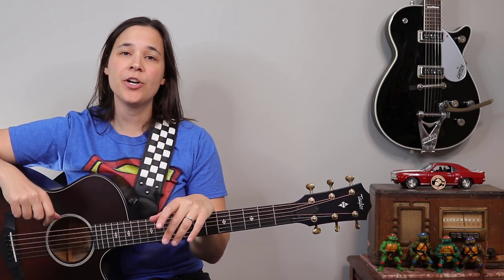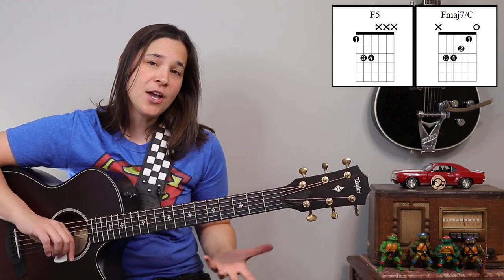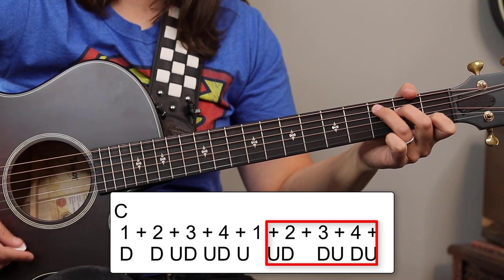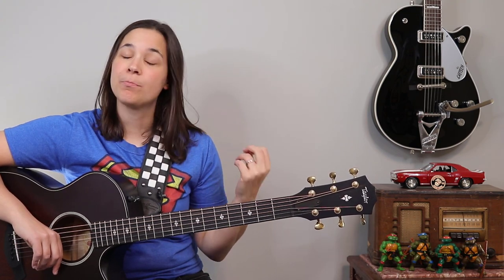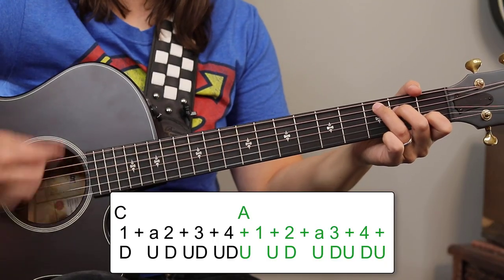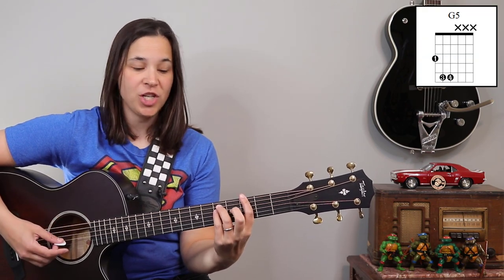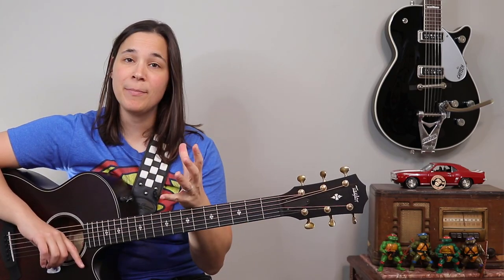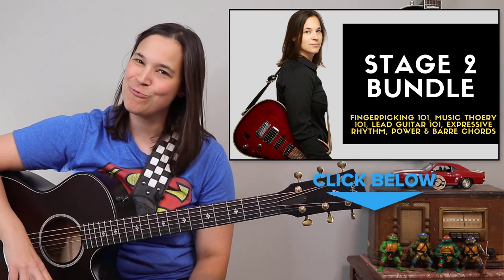HOW TO STRUM Sittin On The Dock Of The Bay | Guitar Lesson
Sittin on the Dock of The Bay Guitar Lesson ✅ Check out Lauren's beginner guitar system - In this Sittin on the Dock of the Bay guitar tutorial, I'm going to show you how to play Otis Redding's classic hit on the acoustic guitar. While this is a great song from practicing barre chords, I show you a few simplified options if barre chords are not your strong point. I will also show you a couple different strumming patterns to achieve the song of the original.

⏱ Sittin On The Dock Of The Bay Guitar Lesson Chapters: ⏱

0:00 - Intro & Sittin On the Dock Of The Bay Chords
1:54 - Eighth Note Strumming Pattern
4:31 - Sixteen Note Strumming Pattern
6:42 - Verse and Chorus Chord Progression
7:22 - Power Chord Strumming
7:53 - Verse and Chorus Playthrough
8:54- Bridge Section
9:42 - Bridge Playthrough

Lauren :)